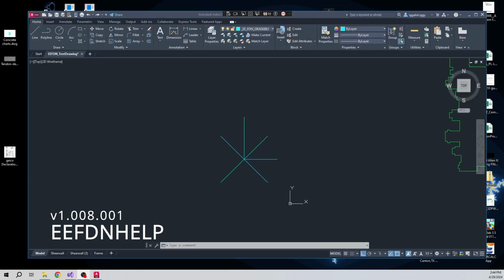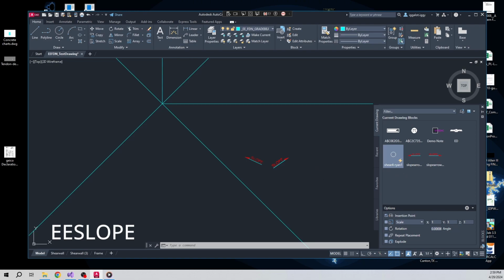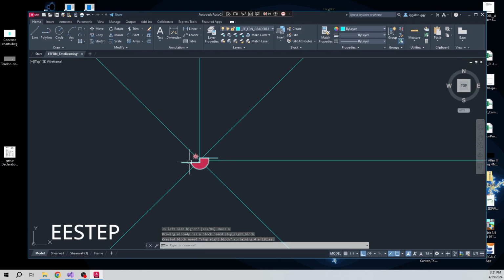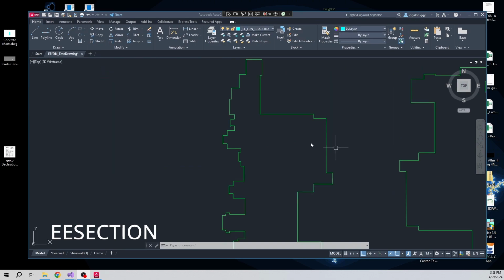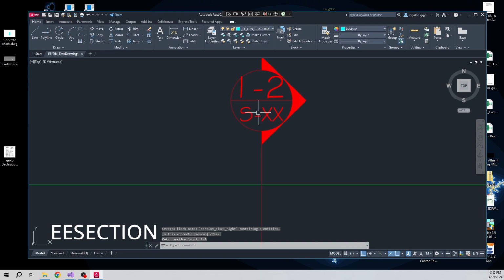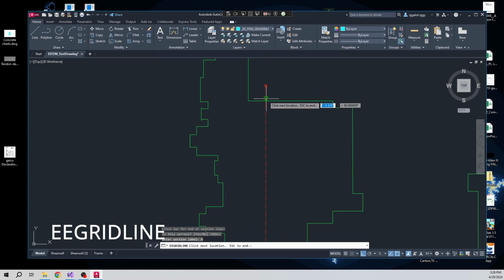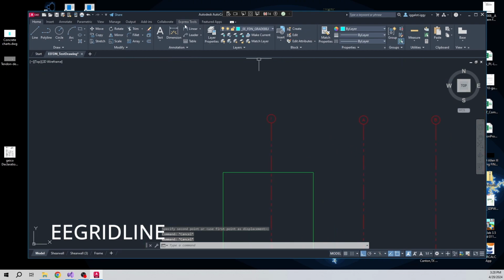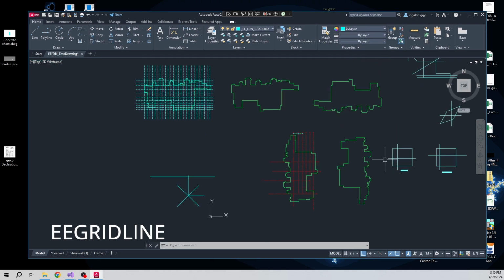Tutorial for EESLOPE, EESTEP, EESECTION, and EEGRIDLINE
v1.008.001 release tutorial for features.